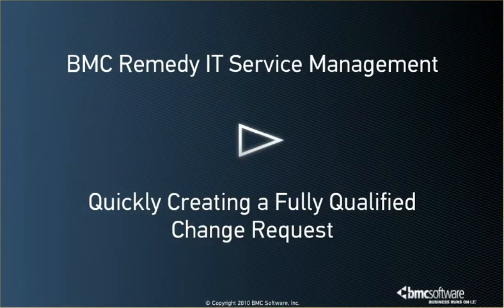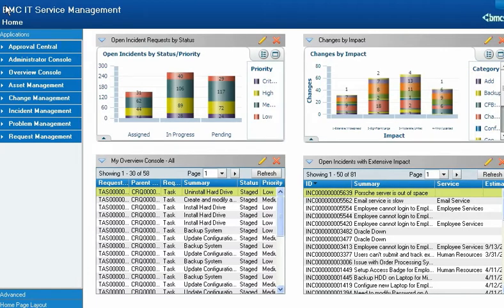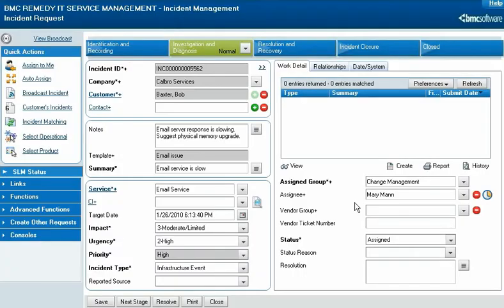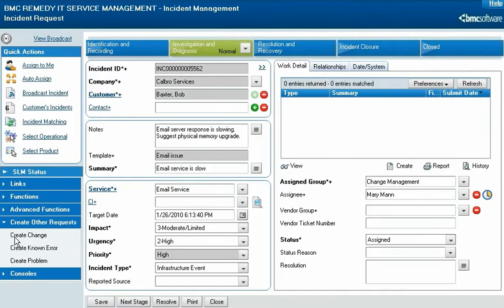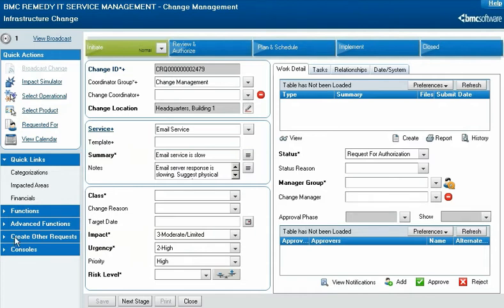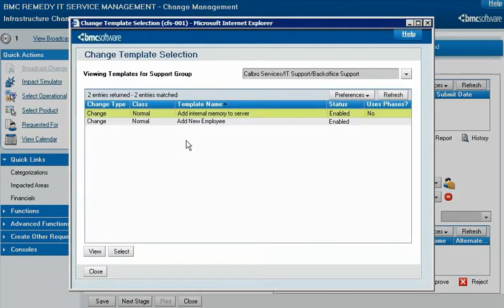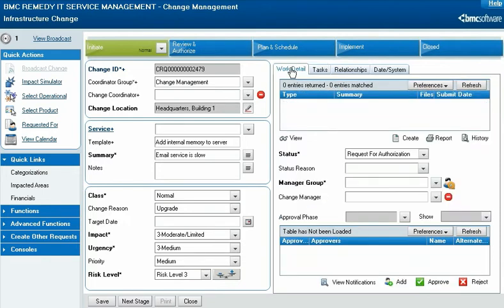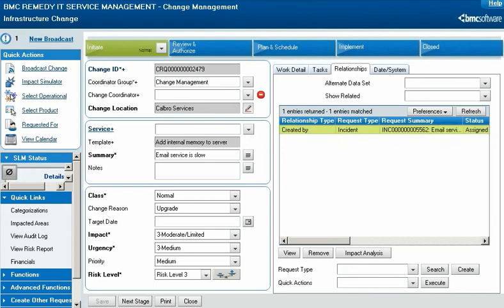BMC Remedy ITSM: Quickly Creating a Fully Qualified Change Request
This video shows you how to quickly create a fully qualified change request with BMC Remedy Change Management by using a template. Change templates contain information about common change types, and dramatically reduce the time required to create a fully qualified change request.